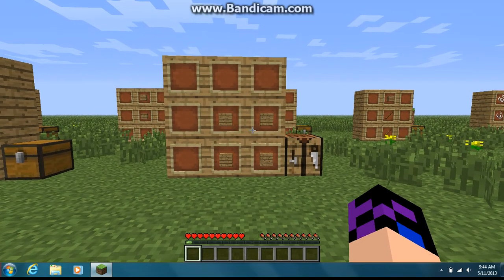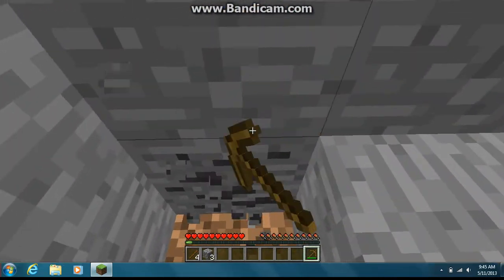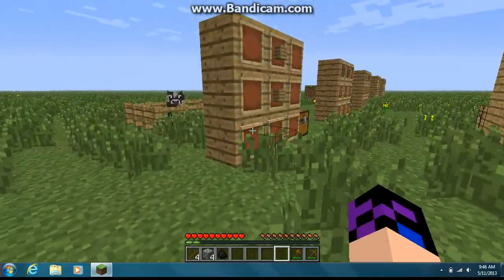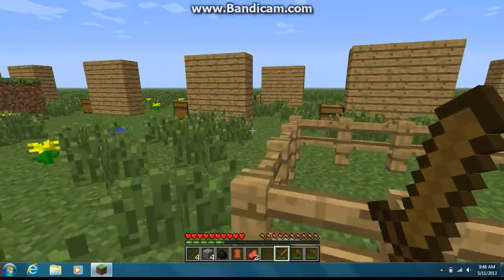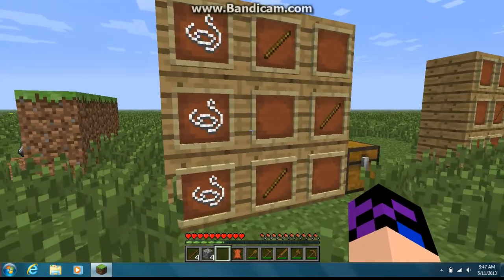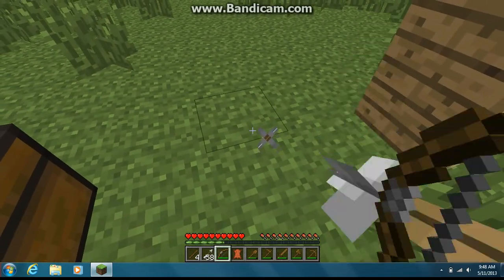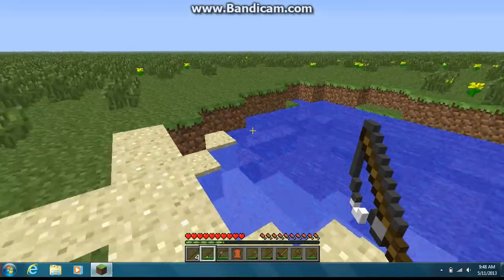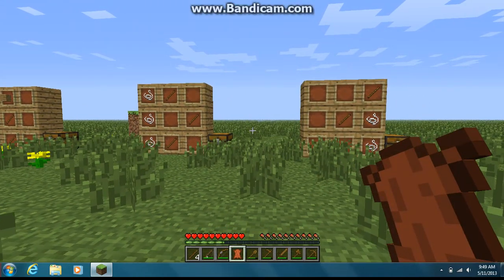Nick's Minecraft Tutorial: Basic Tools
Nick is here to teach you how to make the basic tools of Minecraft!